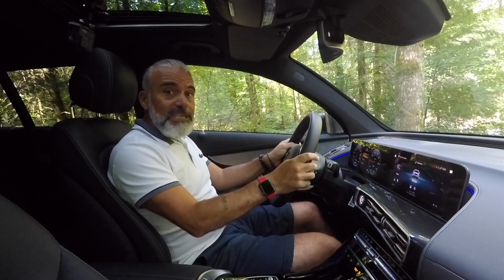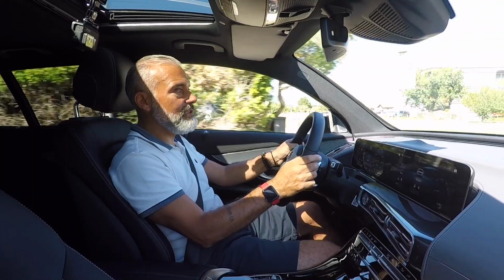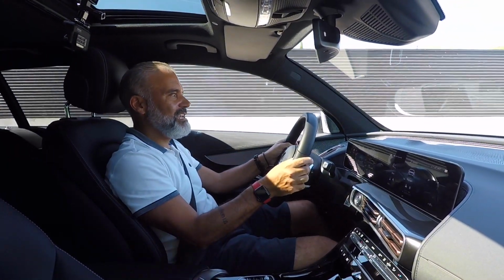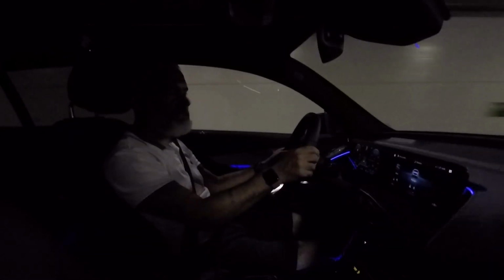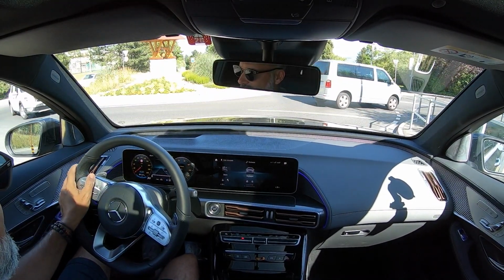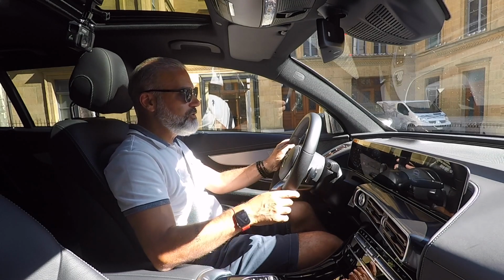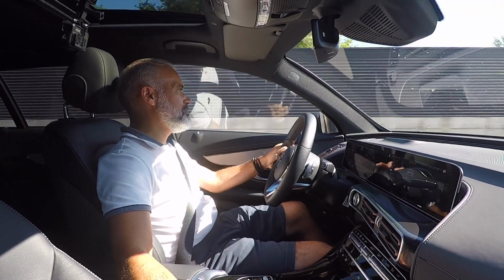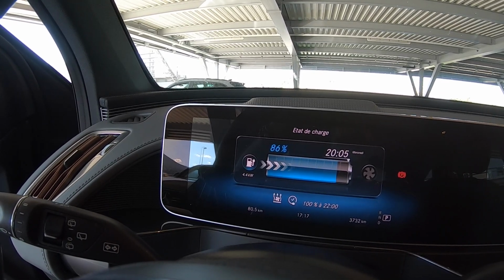Driving the Mercedes EQC... And getting annoyed by that "Hey Mercedes"!